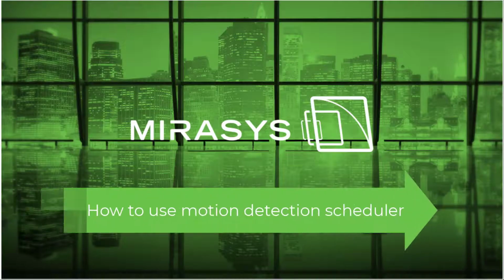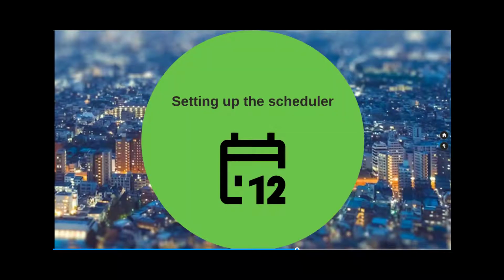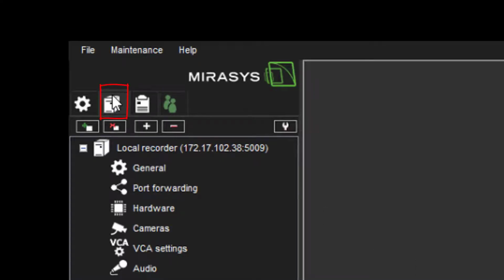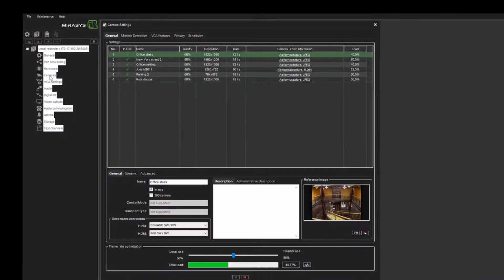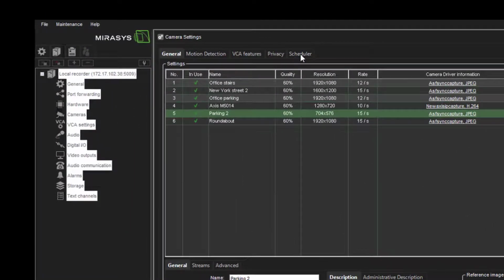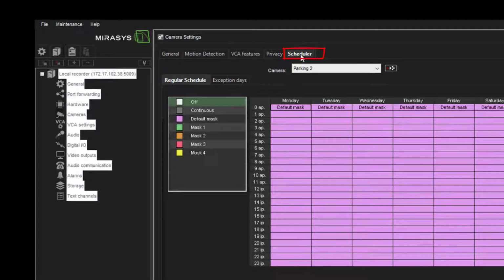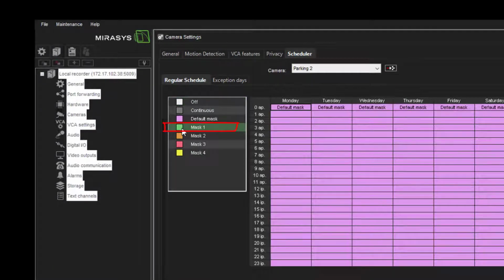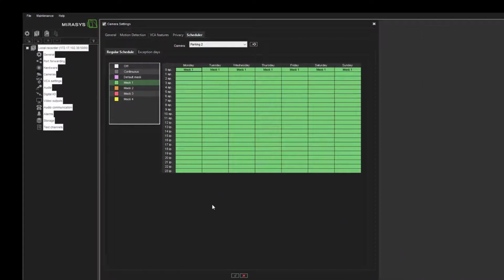How to use motion detection scheduler